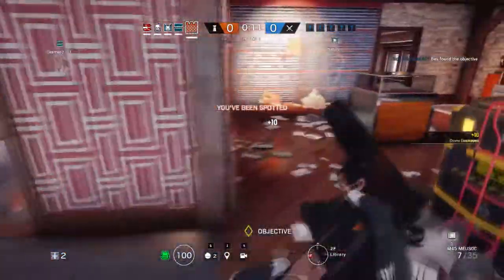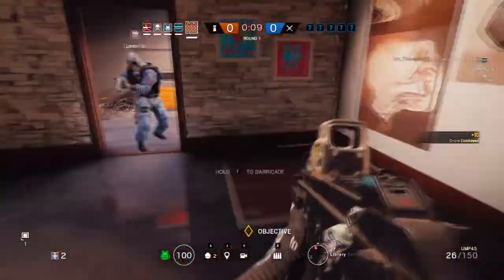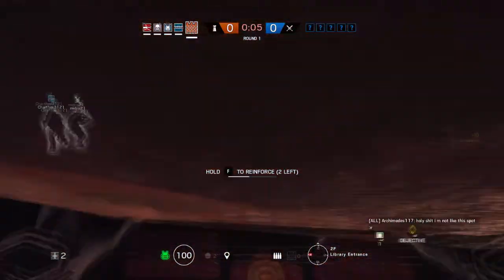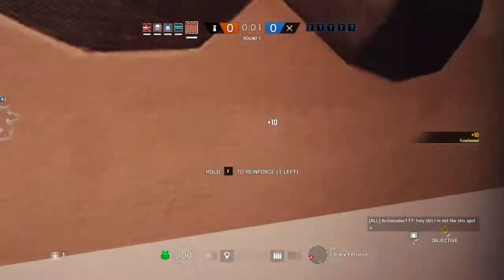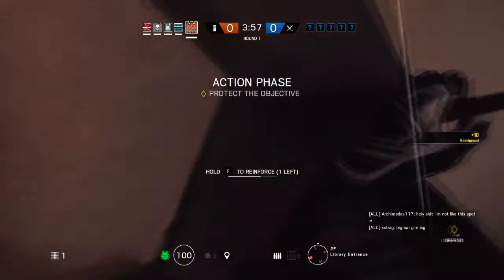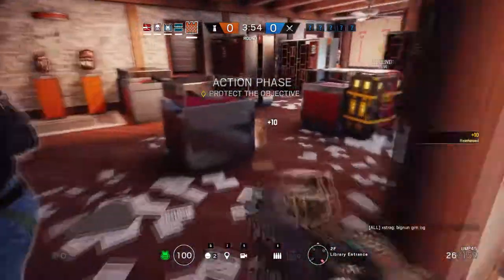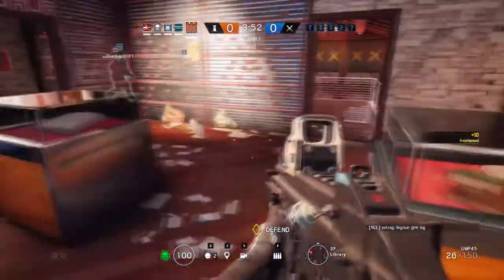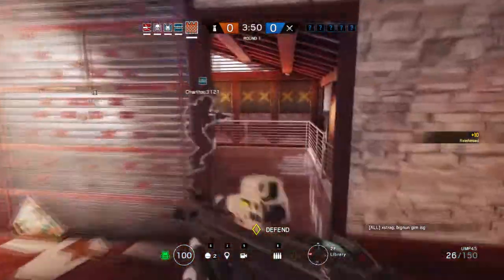How to Buff: Castle in Rainbow Six Siege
Hello and welcome to the first episode of How To Buff, the series where we discuss how to buff certain operators to make them more viable or overall better in Rainbow Six Siege.  We do this by setting up certain buff scenarios.  This week's episode: Castle!